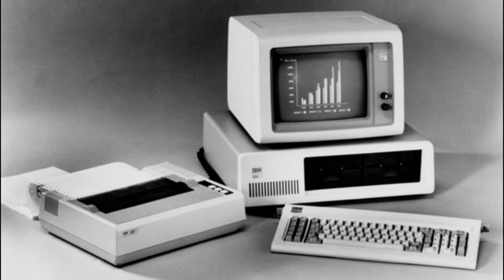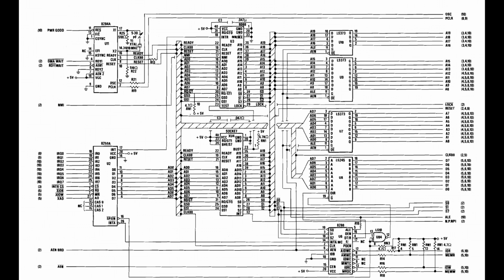16 bit ISA slots - pt 2/2 - Deep dive on the PC AT 16 bit extension bus and its long legacy. [💉]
This is a short deep dive in the PC ISA 16 bit extension bus and its legacy.

Music for the PC demo scene this time!
- Crystal Dream 2 by Triton